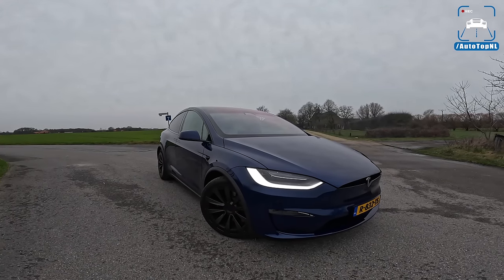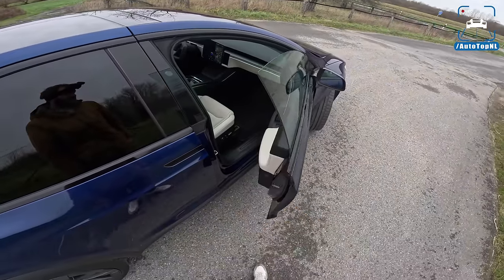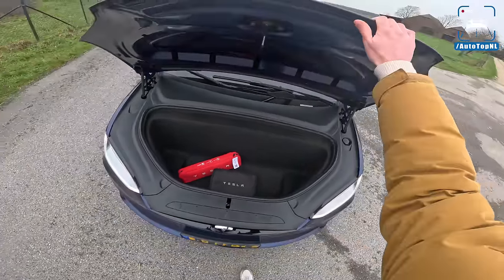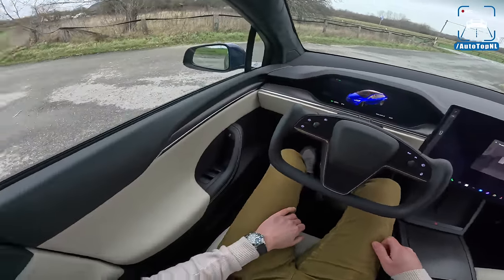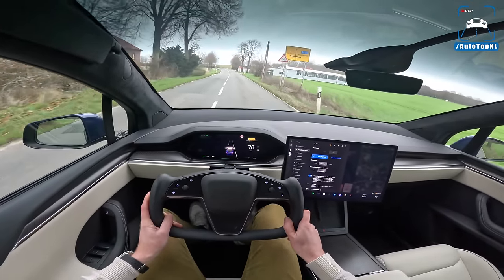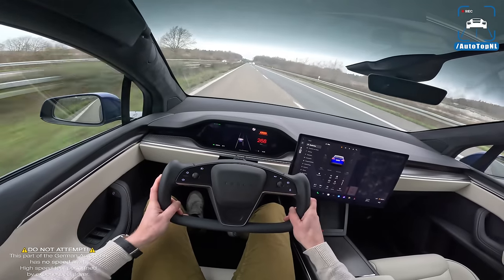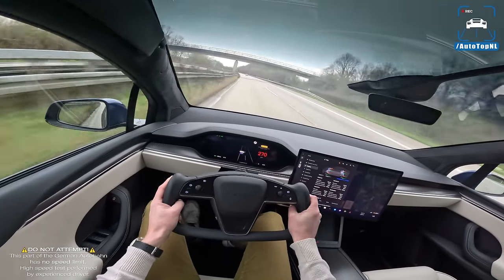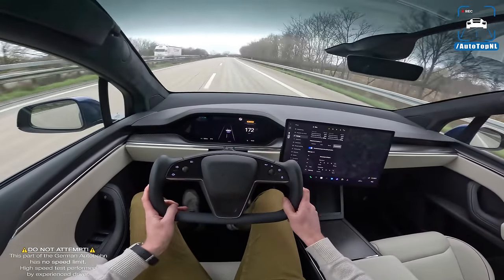TESLA MODEL X PLAID | REVIEW on AUTOBAHN [NO SPEED LIMIT]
00:00 Walkaround
04:50 Interior
12:00 Test Drive
16:40 Autobahn